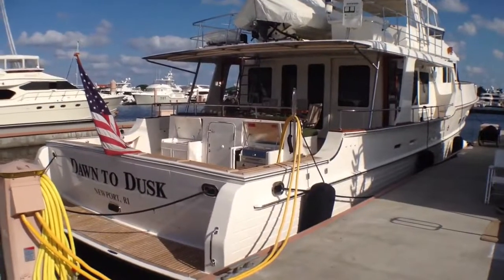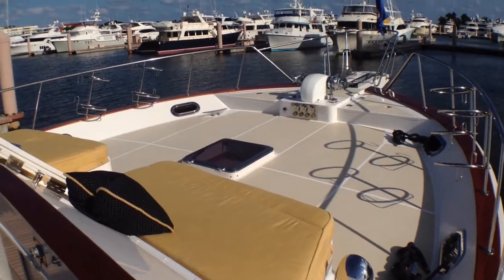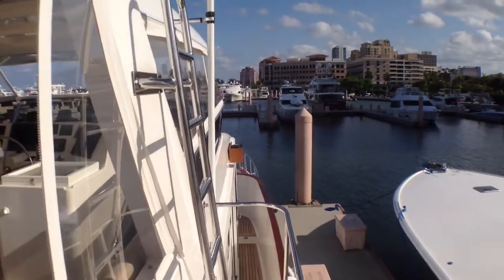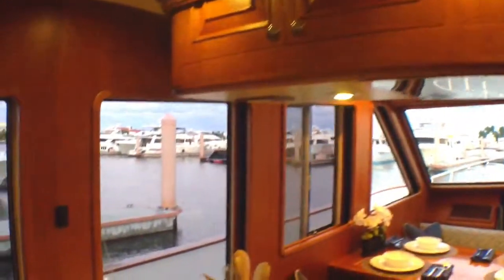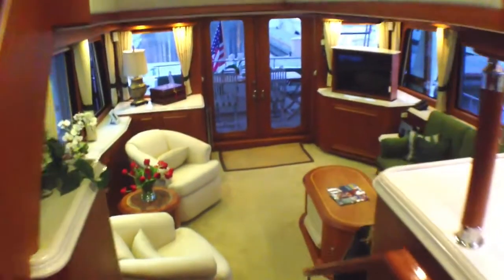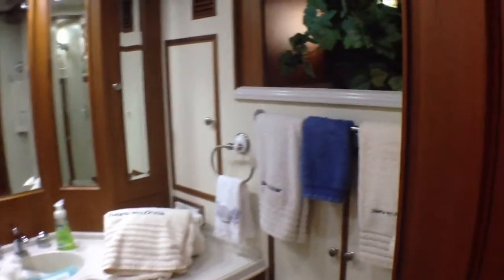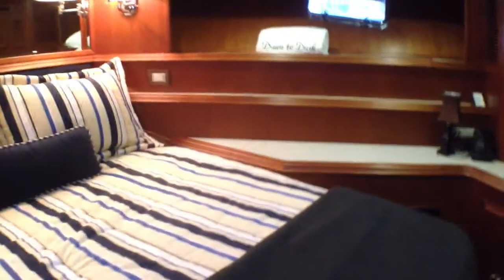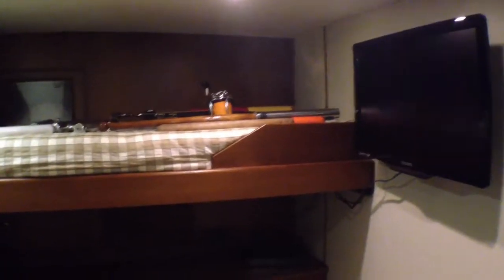Dawn to Dusk Video Walkthrough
Join us for this video walkthrough of Dawn to Dusk. A beautiful 78' Grand Banks yacht.